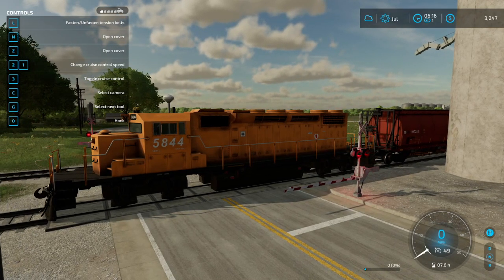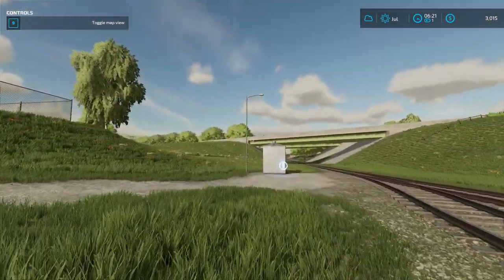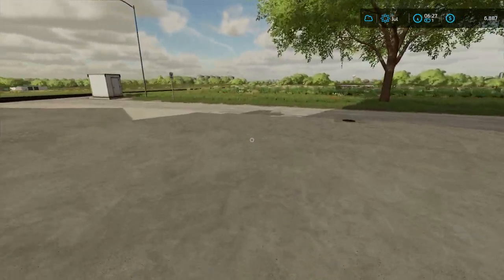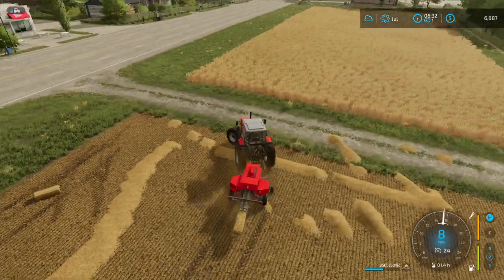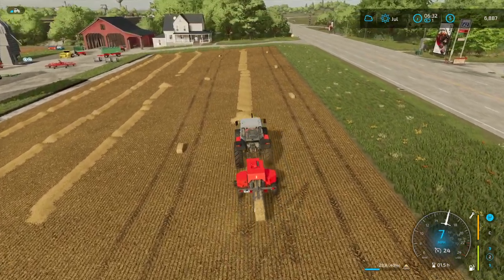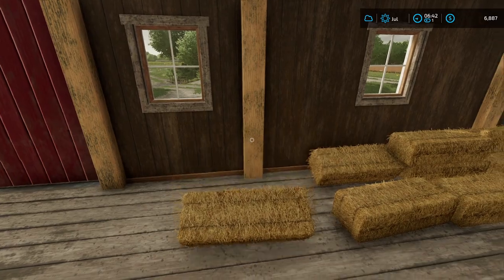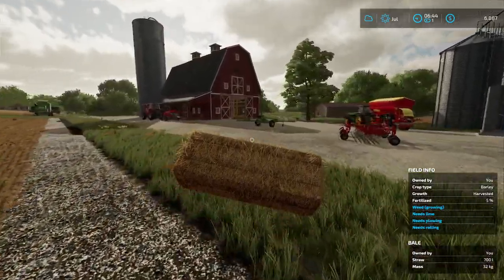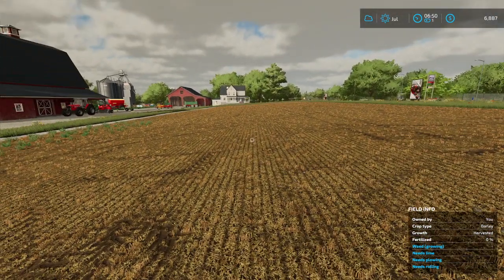Farming Simulator 22 | Elm Creek How To Use The Train For Farming Simulator 22 | Season 1 Episode 15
On this episode, I show you how to use the train on Elm Creek Map.